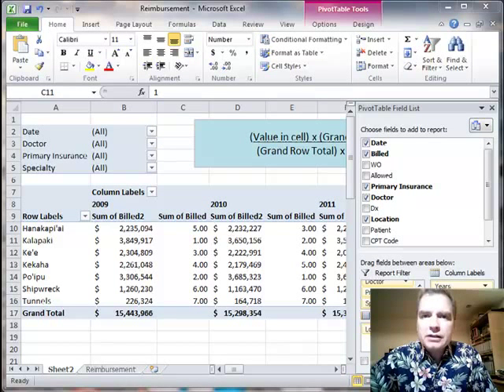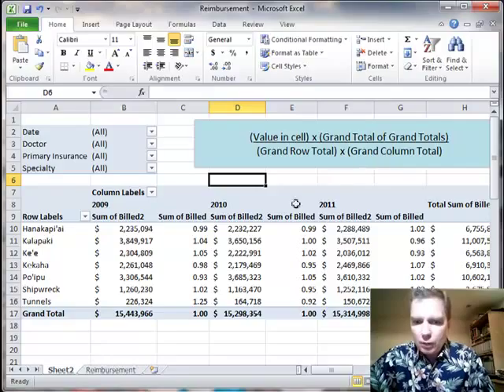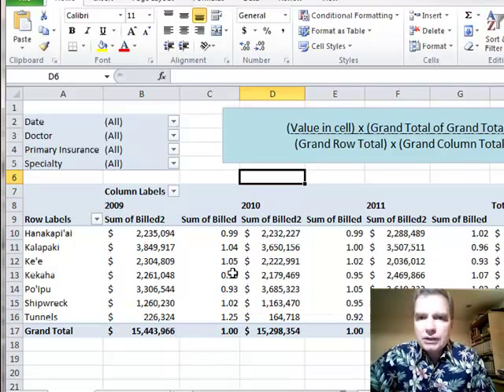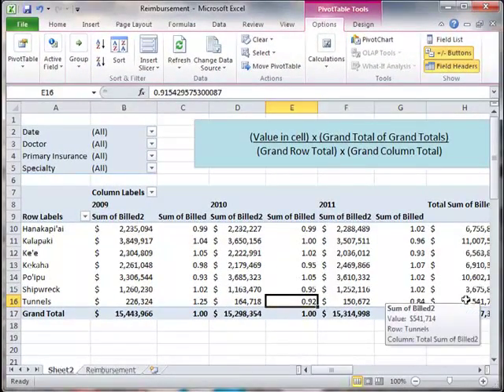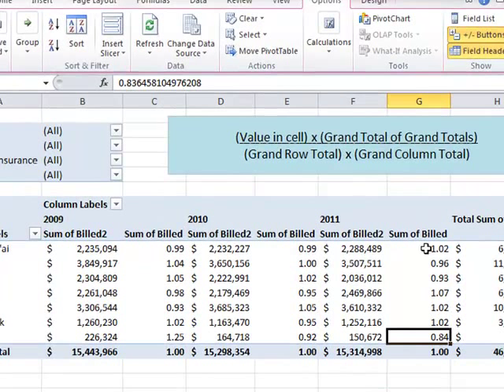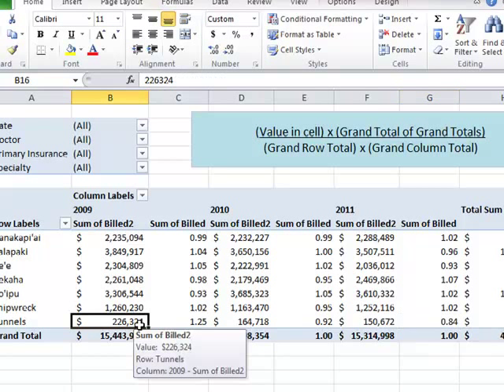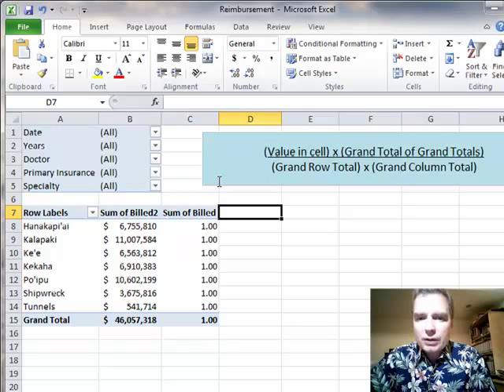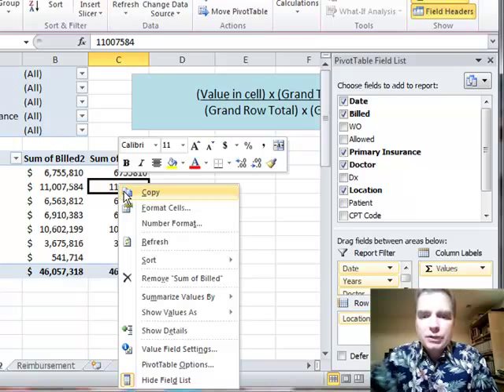Excel Video 308 Show Values as an Index in Pivot Tables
Excel Video 308 gives us one more way to show values in a Pivot Table.  Truth be told, we didn't necessarily save the best for last, but we did save the most complicated calculation for last.  Microsoft uses the index calculation we'll discuss today to describe the relative importance of a cell in a Pivot Table.  The Tunnels location is our example today, and you'll see that Tunnels is more important in 2009 compared to 2010 and 2011.  Tunnels is also a higher percentage of the overall location total in 2009.  As a result, Tunnels has a higher index value in 2009.  Since Tunnels charges in 2011 is less important to 2011 and to the three-year total of Tunnels charges, its index value is less.

Index is kind of a murky calculation that's hard to explain so, truth in advertising, I don't use it much.  It does give you a way to analyze how important a given combination of data (Tunnels in 2009) is to the overall total.

We'll move next to calculations in Pivot Tables.  I do a ton of calculations in my consulting, so I hope you'll find those videos helpful.